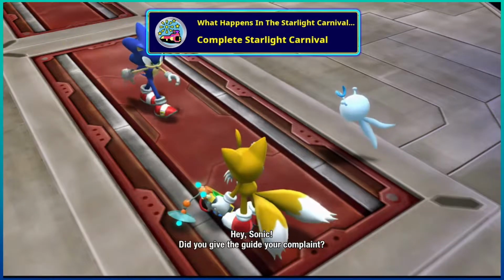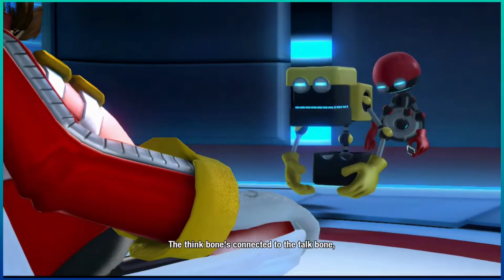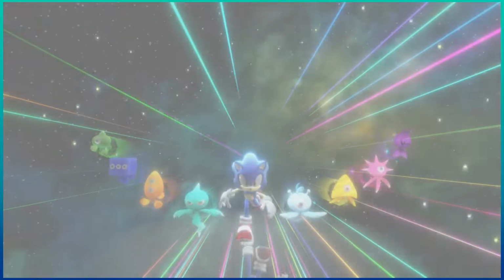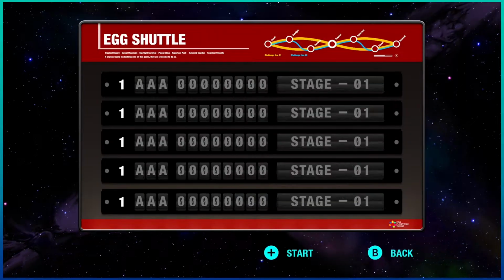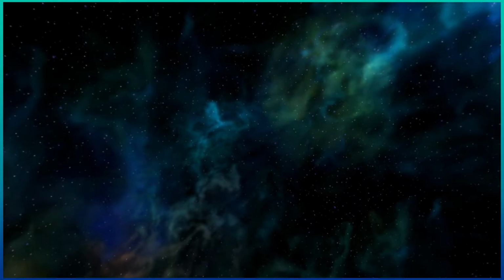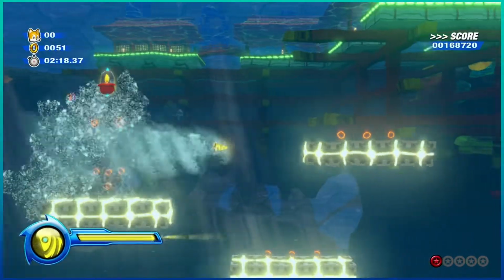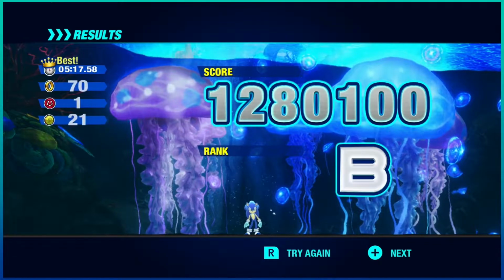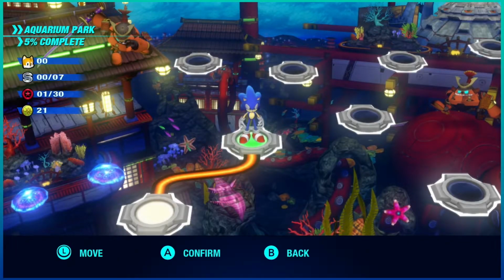Eggman's Evil Plans Revealed | Sonic Colors Ultimate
Finally getting out of the cosmic nightmare of starlight carnival, but Eggman has other plans.

Stages Featured:
Starlight Carnival - Acts 6 - Boss
Aquarium Park - Act 1